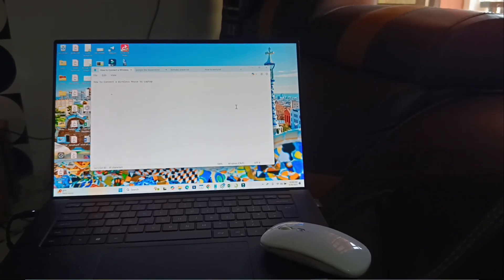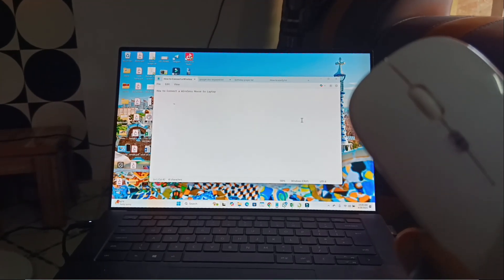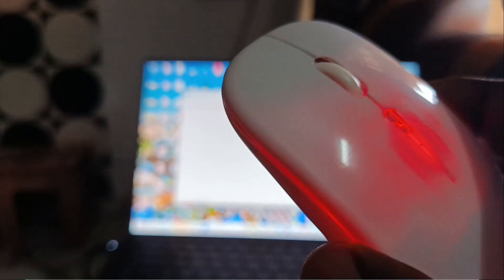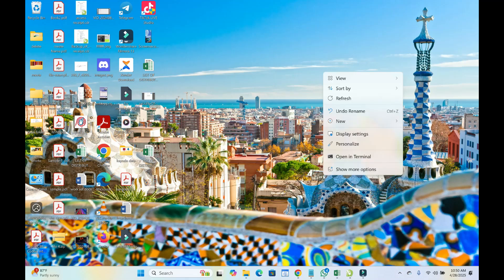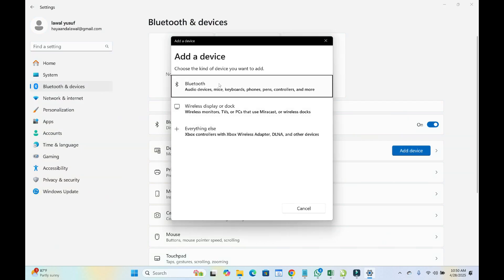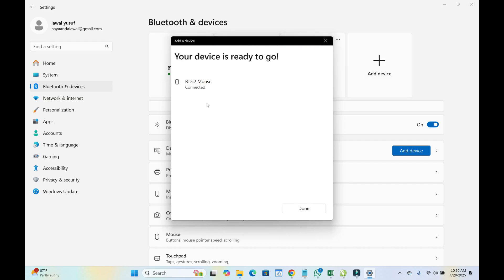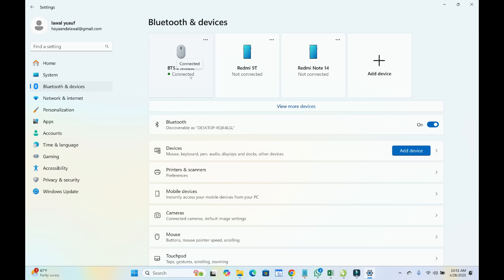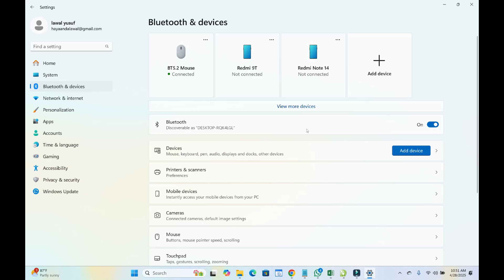How to Connect a Wireless Mouse to Laptop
how do i connect a wireless mouse to a laptop? in this video, I will show you how to connect a wireless mouse to laptop using Bluetooth without USB.

I also Explained:
1) how to connect a wireless mouse to a laptop without usb
2) how to connect a wireless mouse to a laptop with Bluetooth
3) how to connect a wireless mouse to a laptop windows 11
All this are what this video entice.